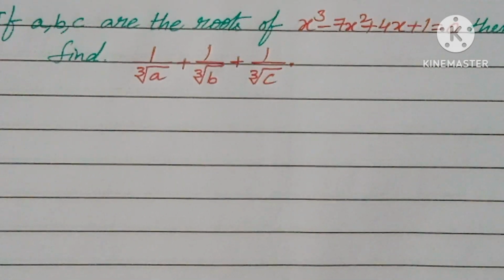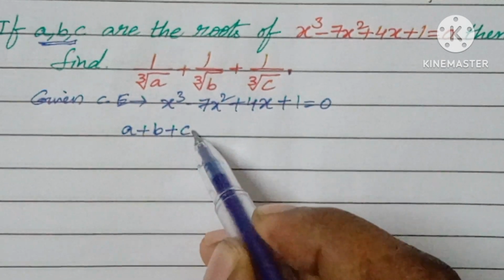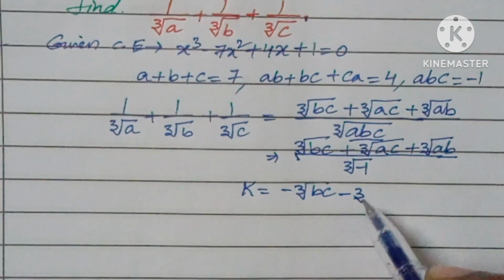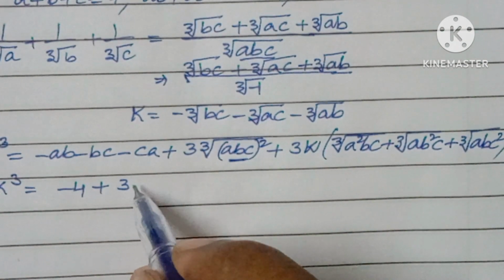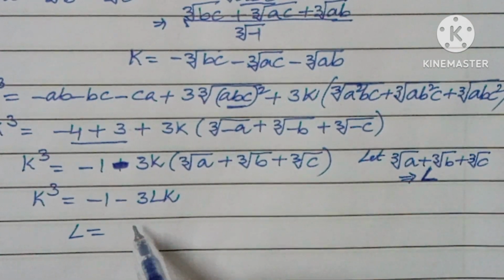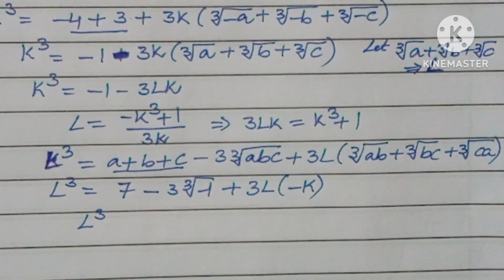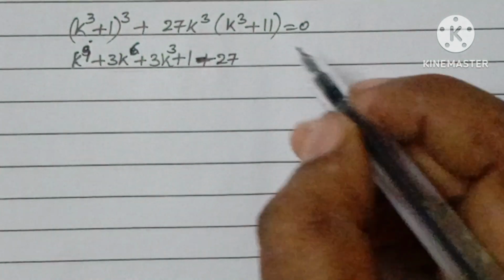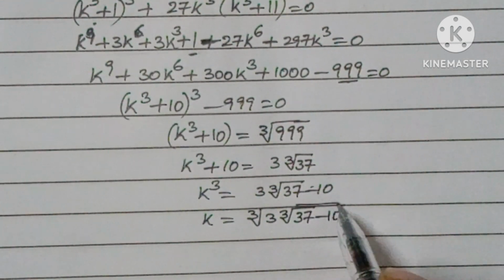The Mind-Bending Challenge Of Math Olympiad Radical Equation!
The Mind-Bending Challenge Of Math Olympiad Radical Equation:Determine It!@AyaansMath

UCnEHtO0JF9SsuoLyAmz